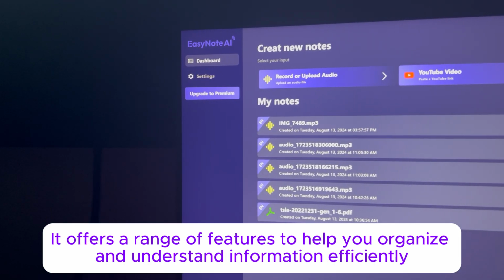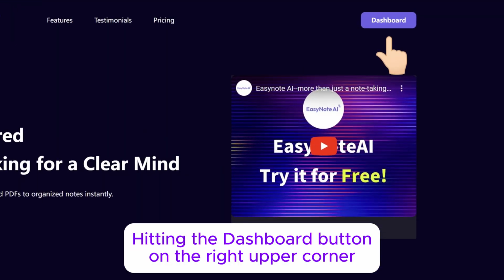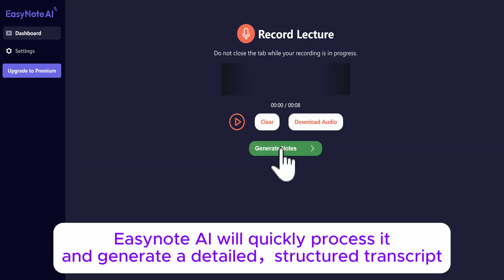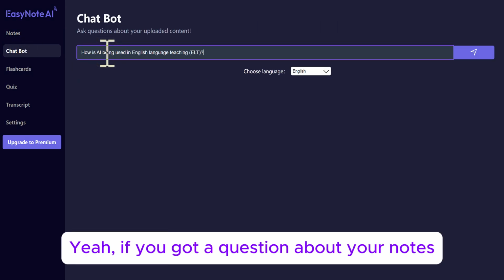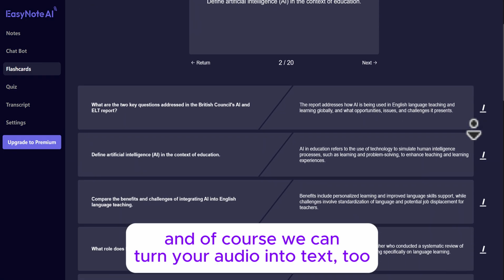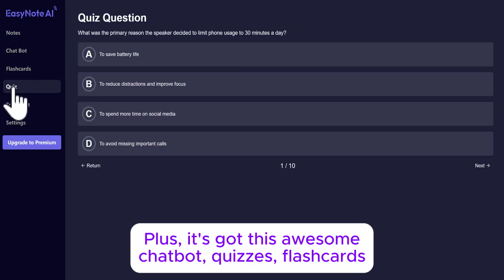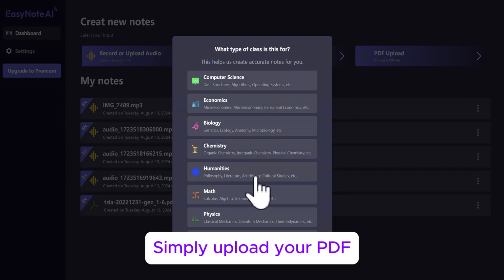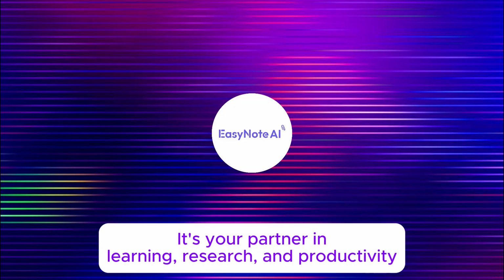Easynote AI--more than just a note-taking tool,Try it out today!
📎Taking notes the smart way
👩‍💻Your learning AI campanion

Hi everyone!Im so happy to introduce Easynote AI to you. It offers a range of features to help you organize and understand information efficiently. In this quick demo video, im going to show you every single feature that Easynote AI currently available to you and how to make the most of them. Let's get started!